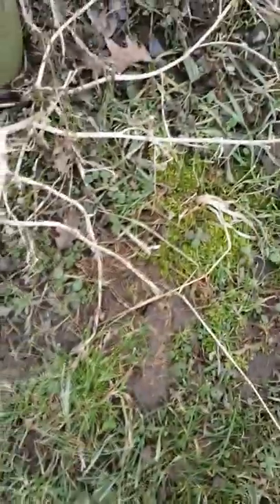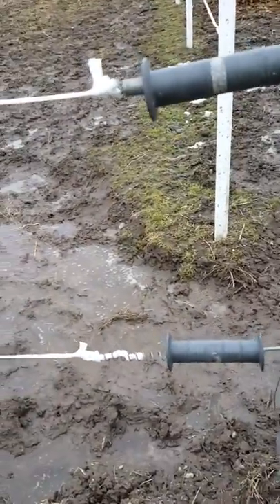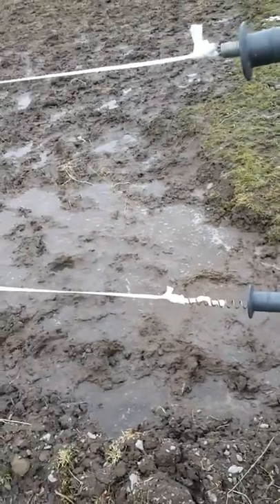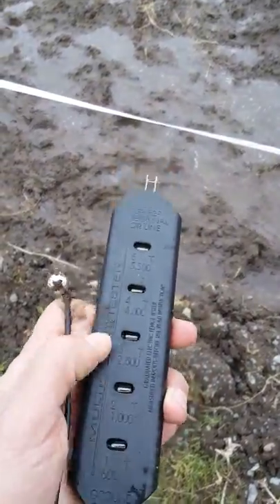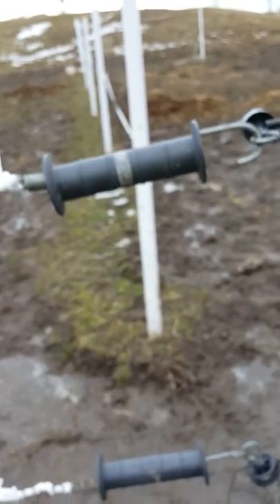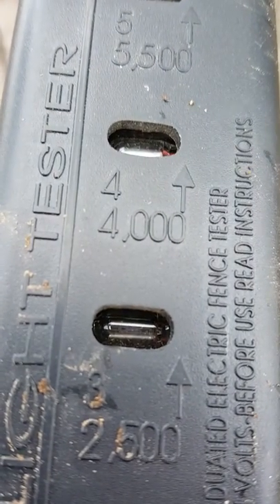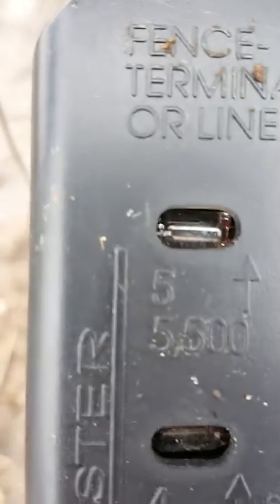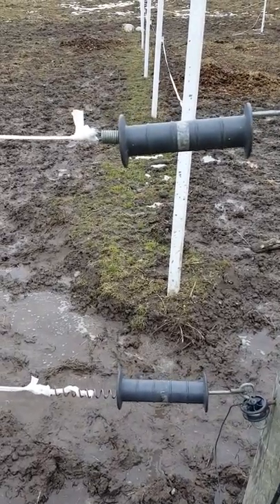Is your electric fence hot?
My yearling horses kept escaping. I replaced all the fence. They still walked through it.  They are my fence tester! But I figured a way to test it. Guess what, it's hot. They are just evil kids.

Link to tester I'm using